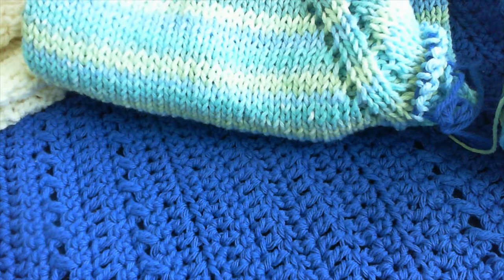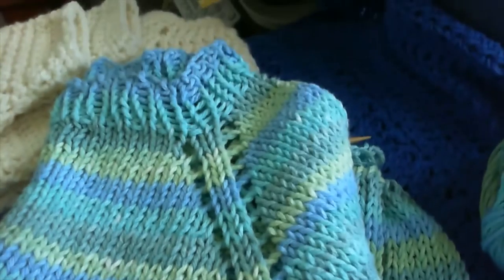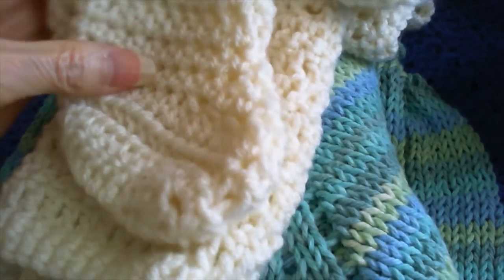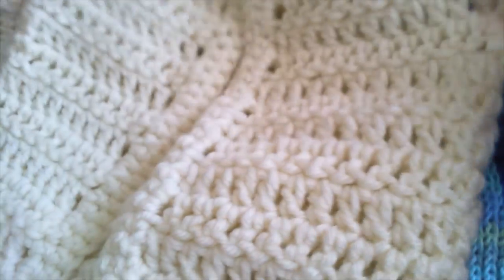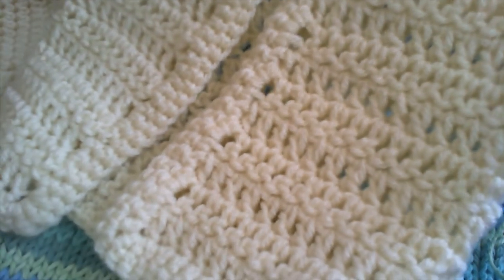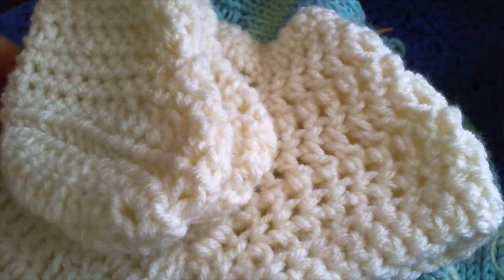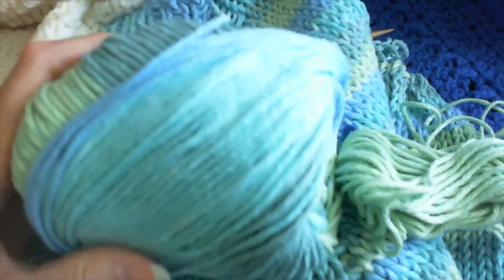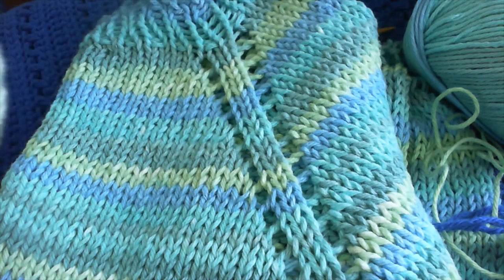What Have I Been Up To? | Wips and Make | Beanie Basket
What have I been up to?  In this video I show a couple of projects.  My wip sweater and my makes - baby sweater and baby booties project.